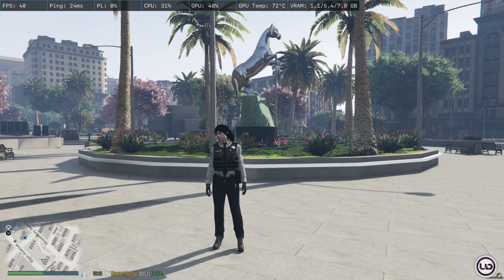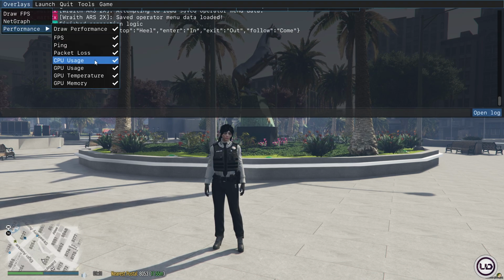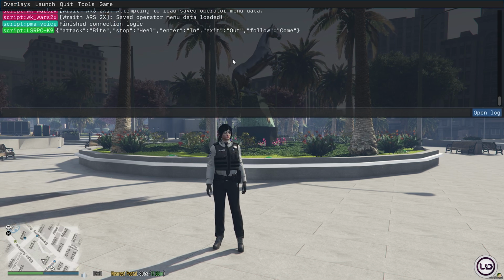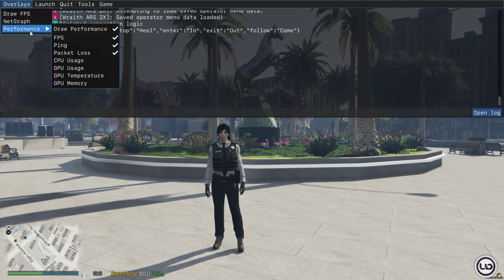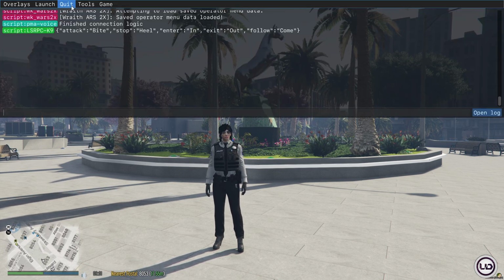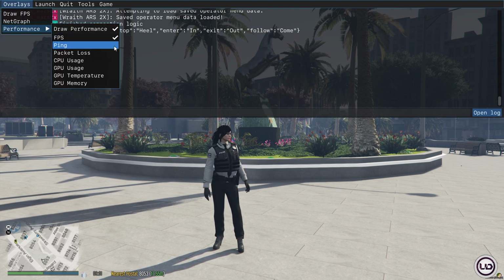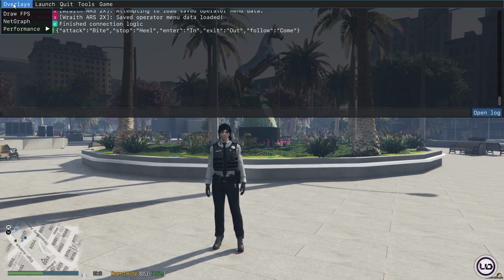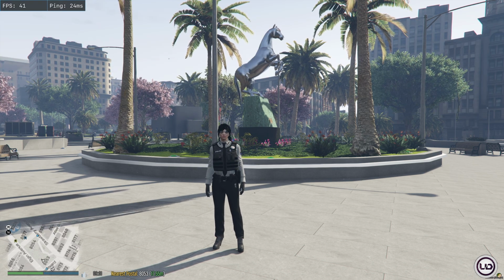GTA V | FiveM | How To Show Performance Bar FPS, Ping, Packet Loss, etc. in Five GTA V 2023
UD Discord Info:
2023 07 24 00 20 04